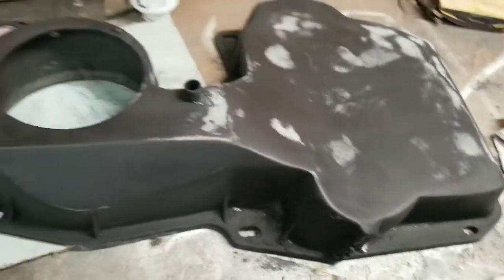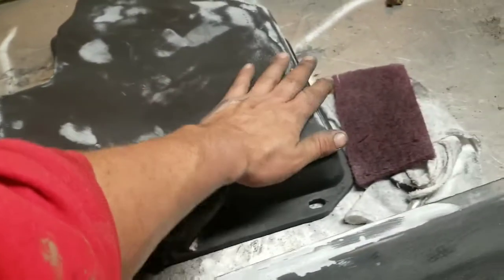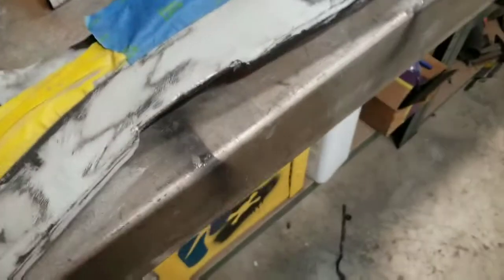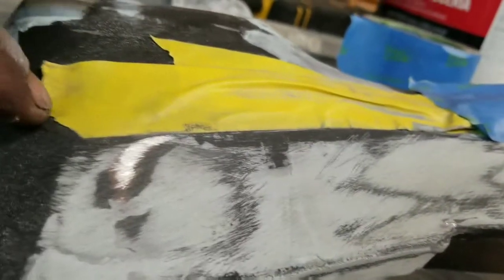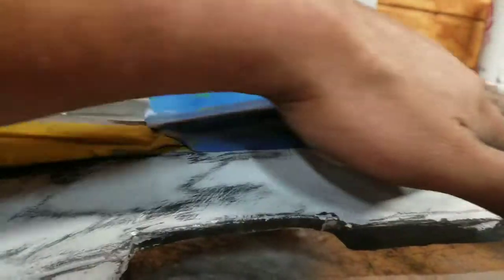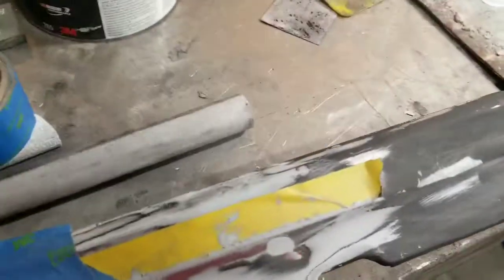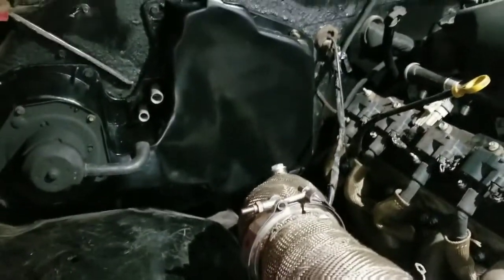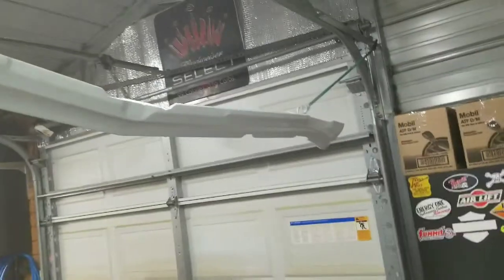Ac delete/ heater box modification & some bodywork tips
Finally finished up the heater box for the 87 r10 squarebody and finished up the last piece of the 65 Falcon that was forgotten about